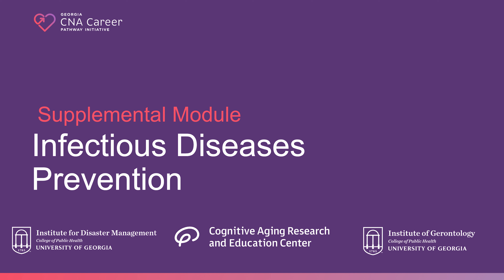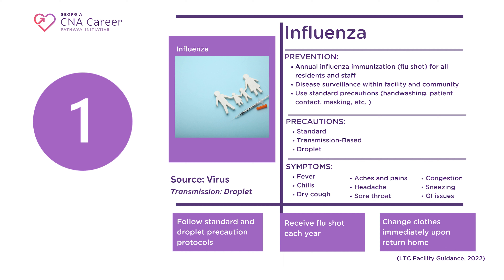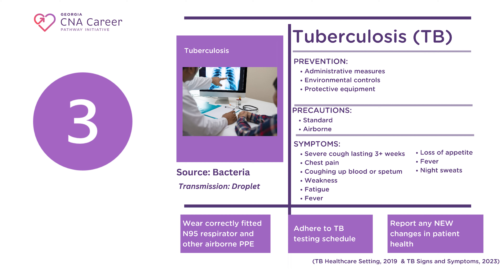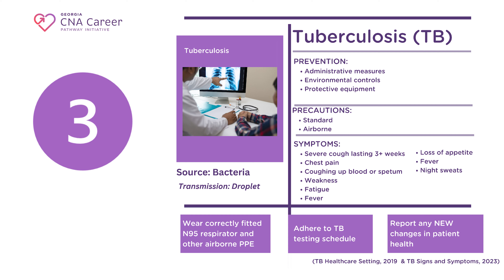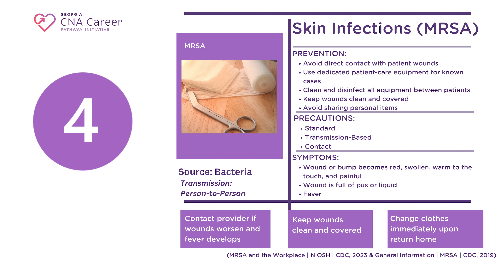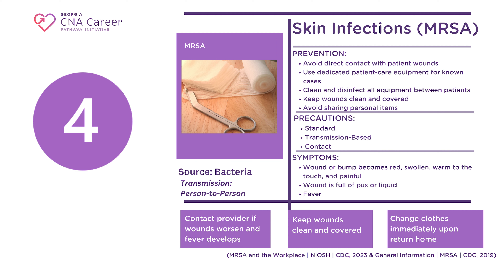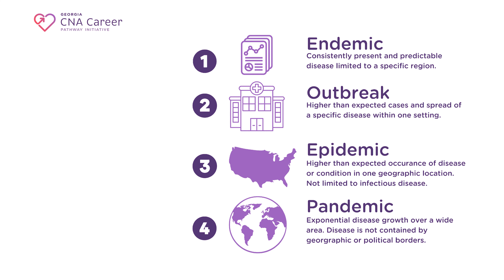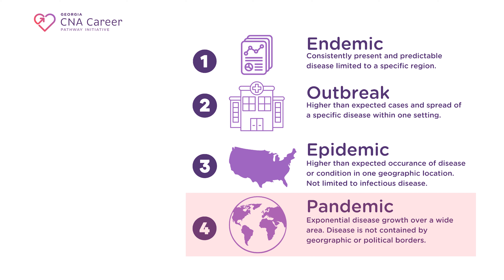CNA Module 3.5: Infectious Diseases, Supplement